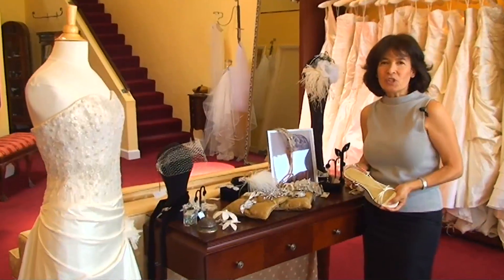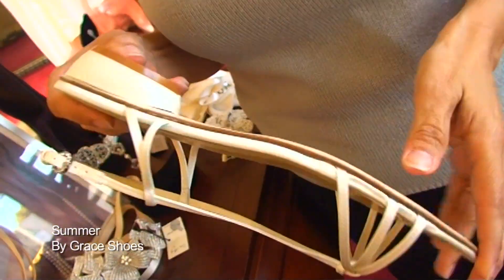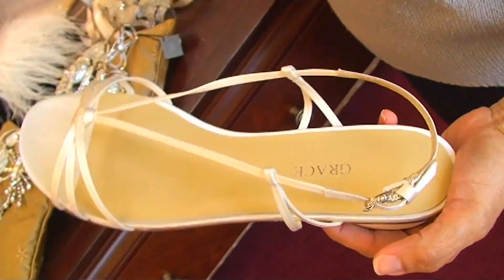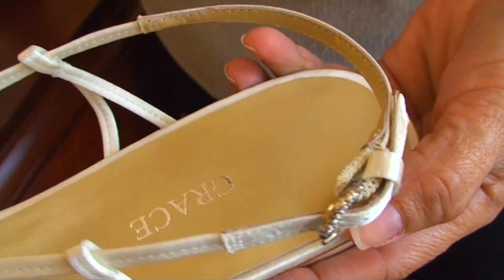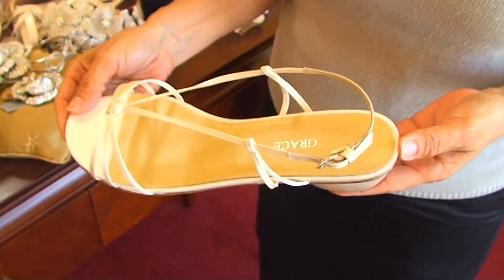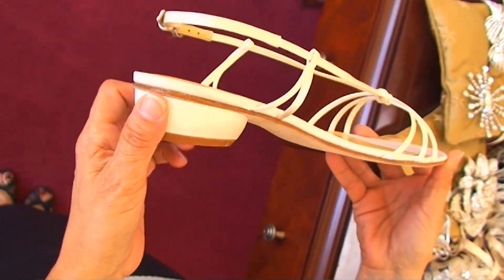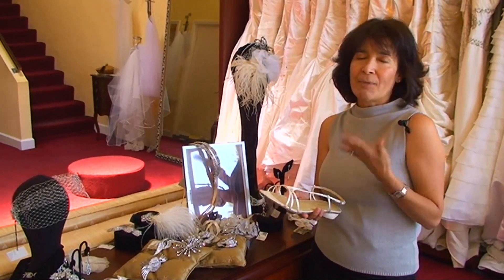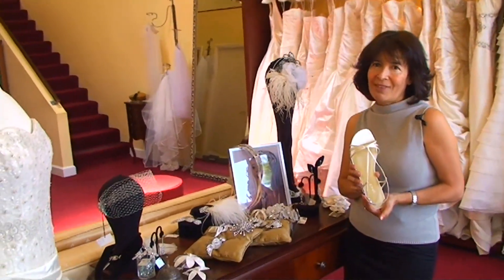Summer- Grace Shoes Review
Shoes by Grace